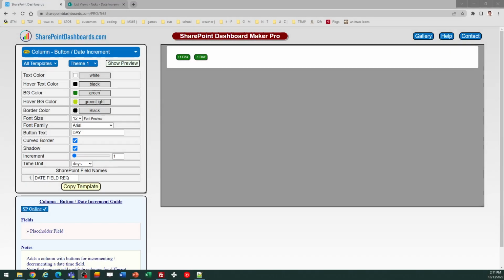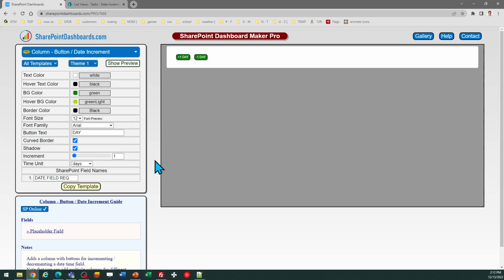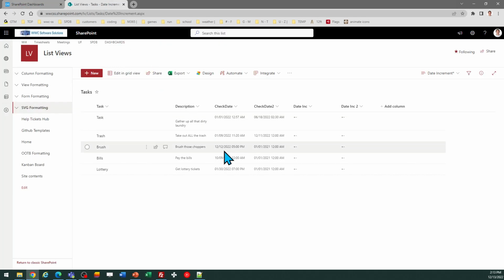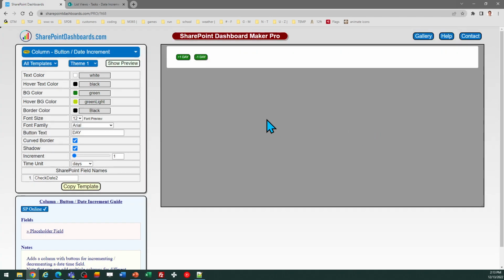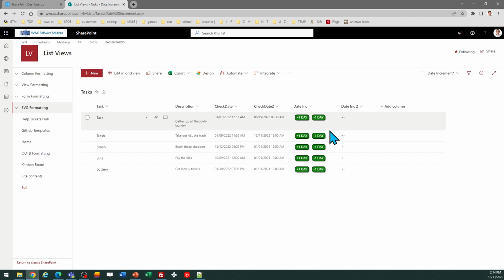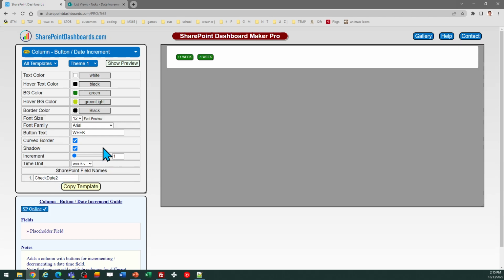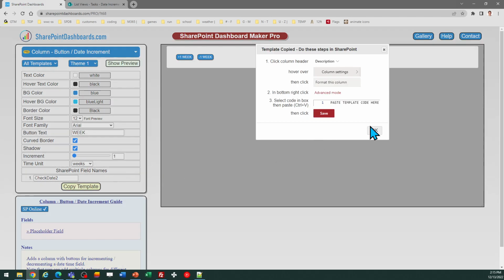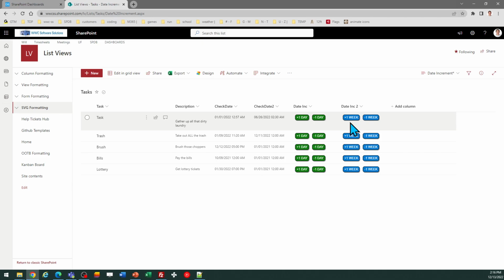Date Increment Button in SharePoint Online Microsoft Lists Modern List View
Learn how to add simple date increment buttons to your modern SharePoint list view. This template is available here: